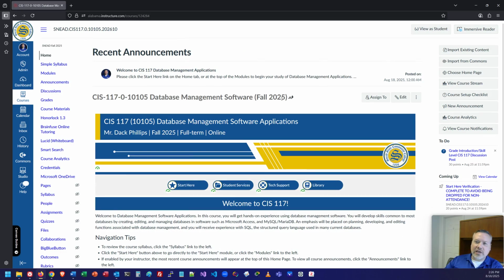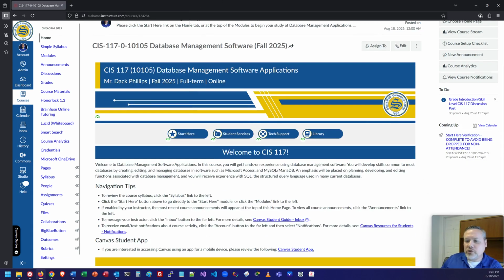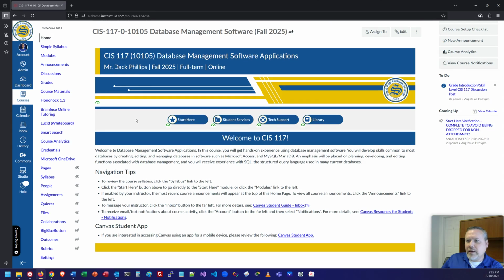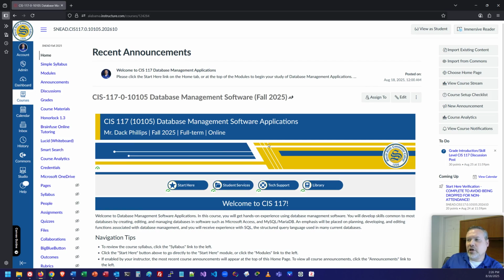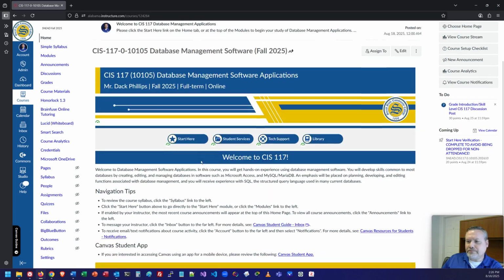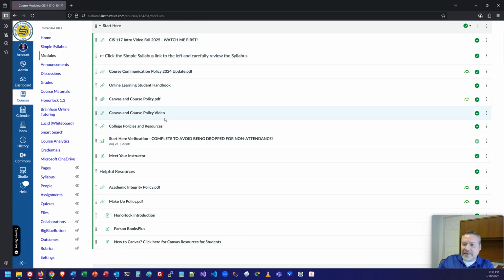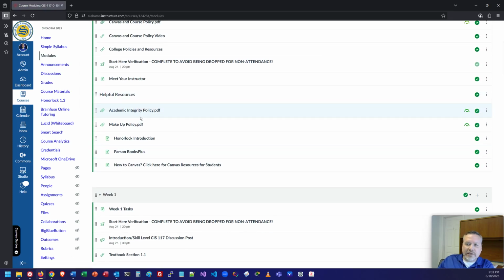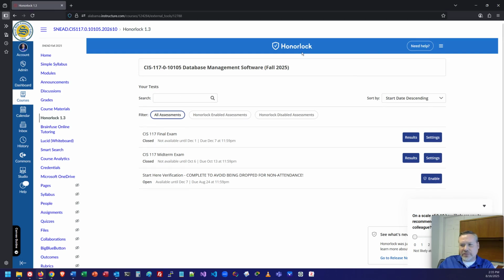Course Creation/Instructional Design Overview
Here is a walkthrough of my course design at Snead State.